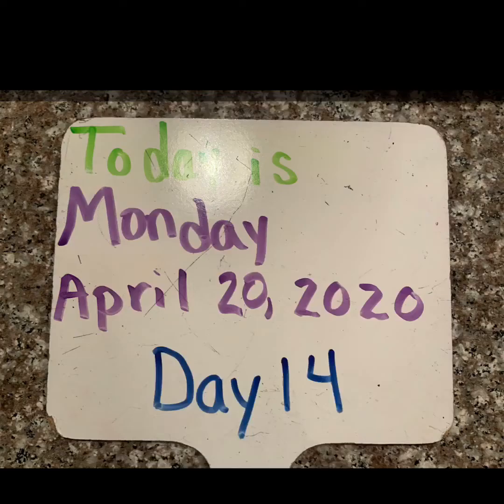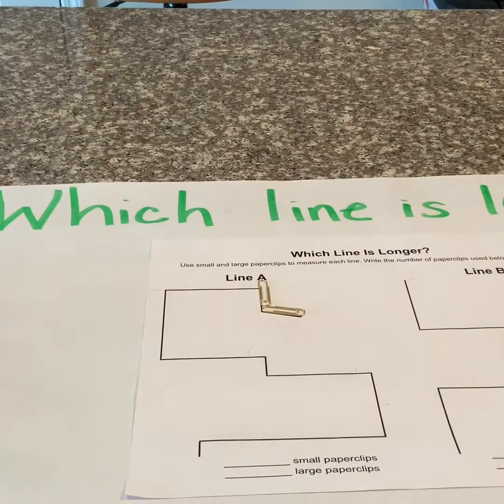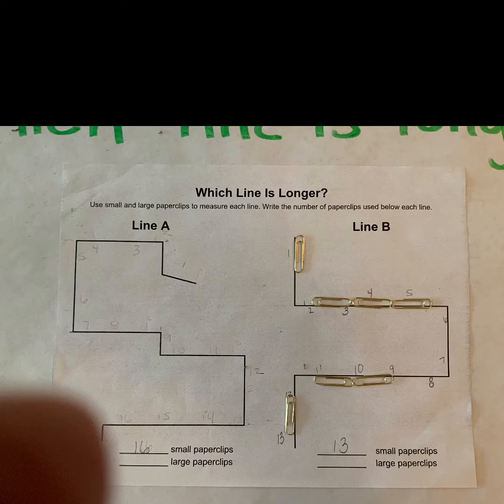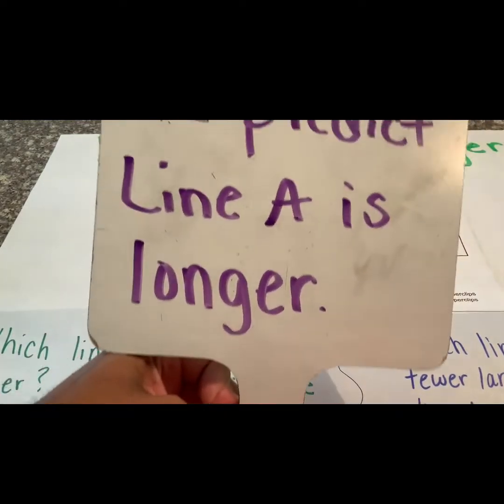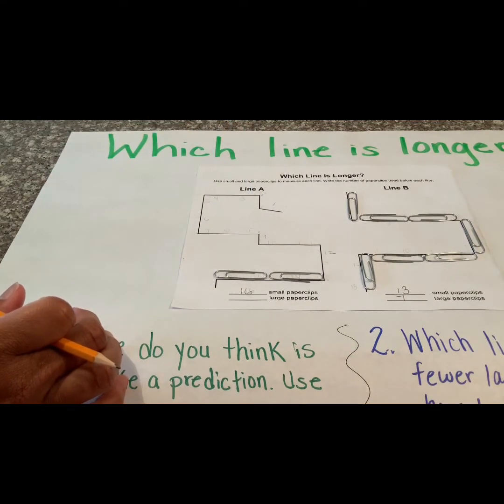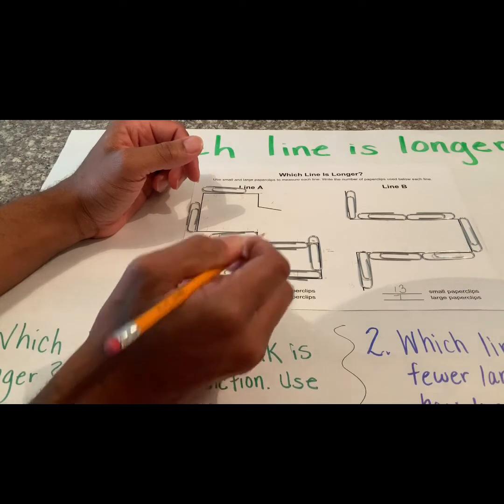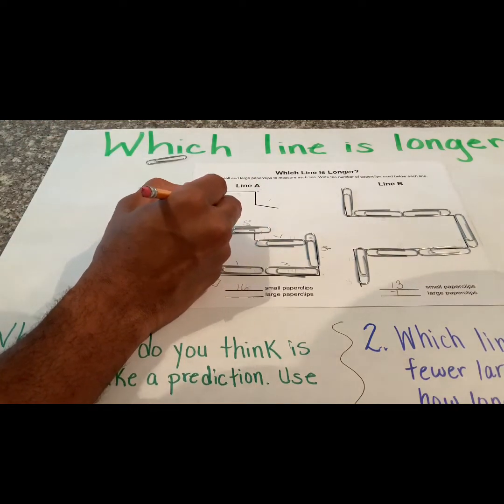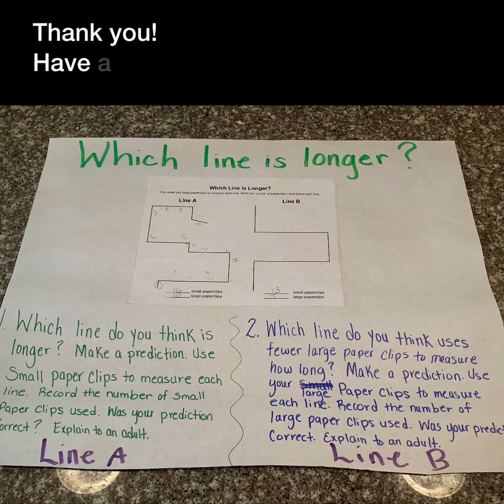Day 14 Math 4/20/20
Day 14 Math
Which line do you think uses fewer large paper clips to measure how long? Make a prediction. Use large paper clips to measure each line in the Which Line is Longer? activity. Record the number of large paper clips used below each line. Was your prediction correct? Explain it to an adult. Turn in your work on your Dojo Portfolio.